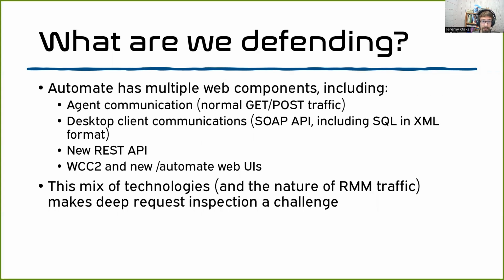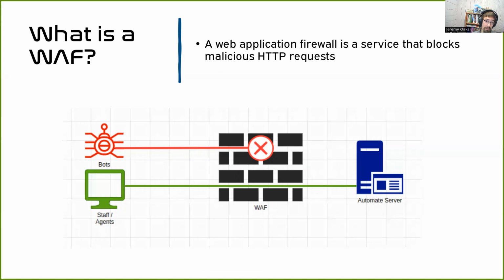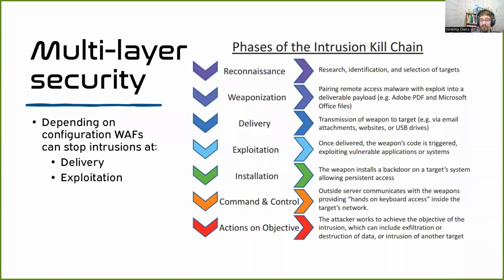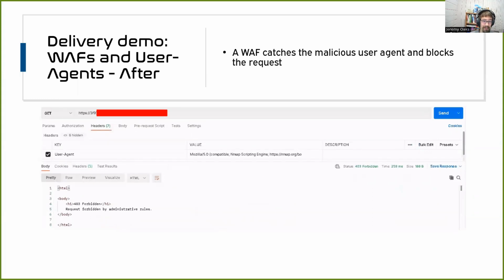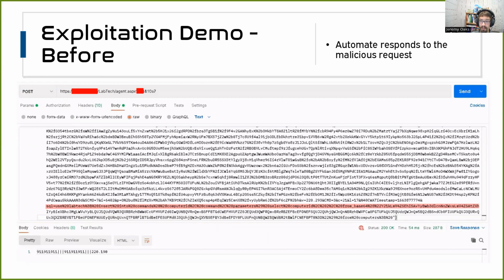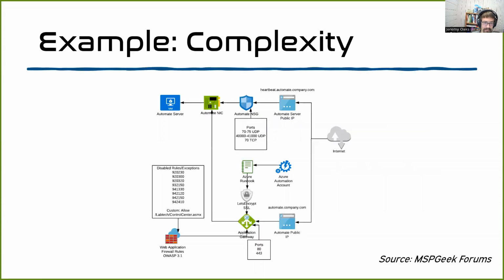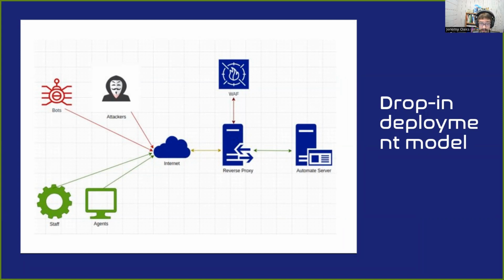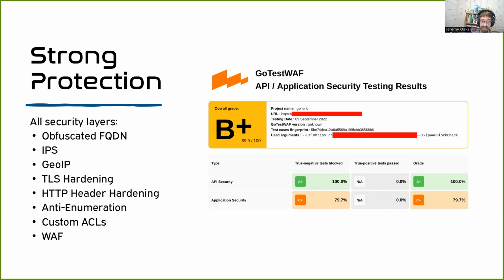WAF for ConnectWise Automate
Recorded webinar for using WAFs with ConnectWise Automate. We cover what a WAF is and how they can be used to protect Automate servers from attack.